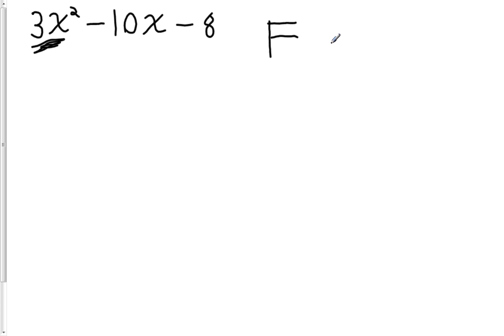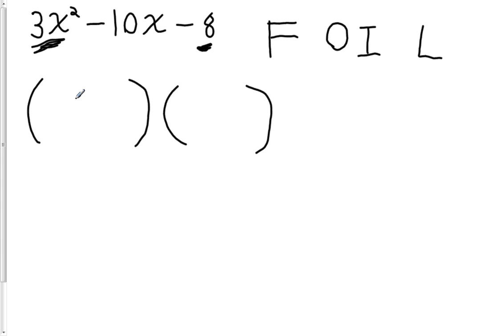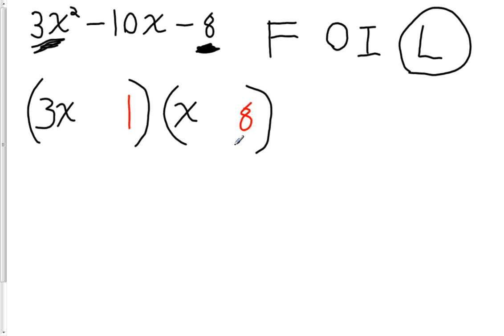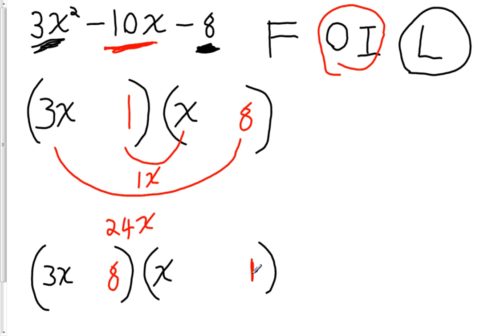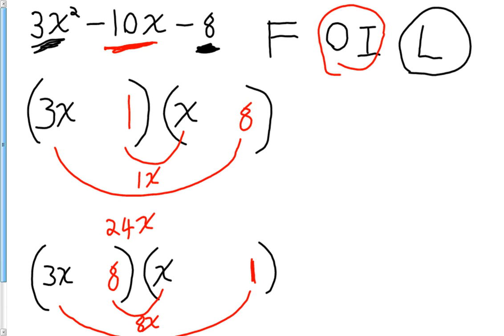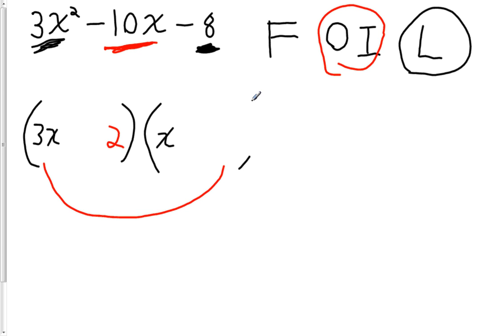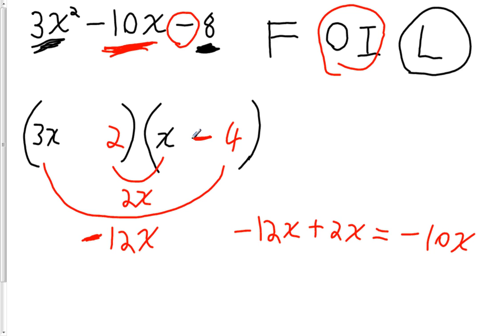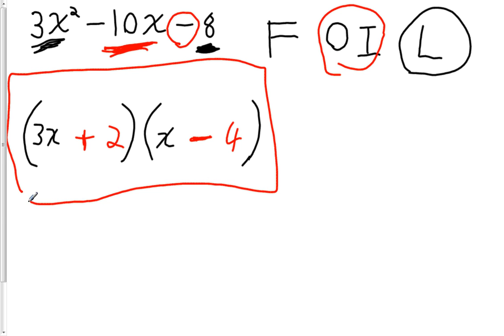Factoring Trinomials by Trial and Error